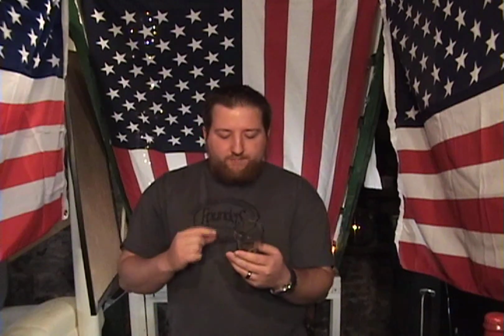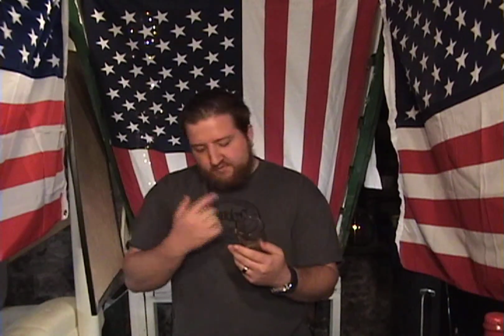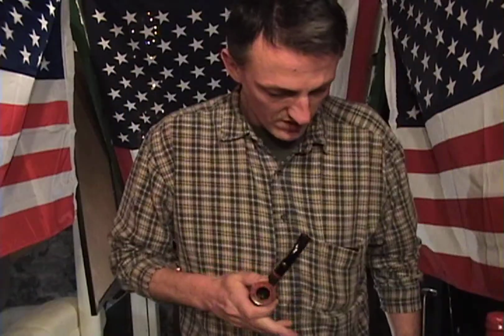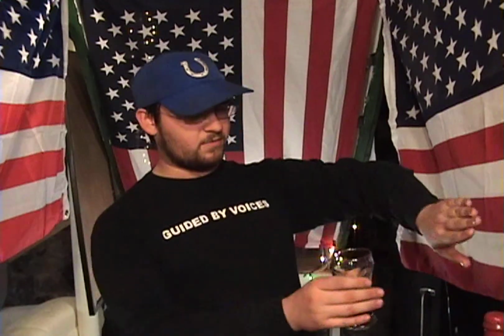Three Floyds Dark Lord Vertical 2006-2012 + Variants - Professional Beer Reviews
Gus and some other dumb guys drink a LOT of Dark Lord.

Dig these blog posts by Max and a dude with a funny beard:

Music is "Ghost Train" and "Foolishly Adored" by The Sailing